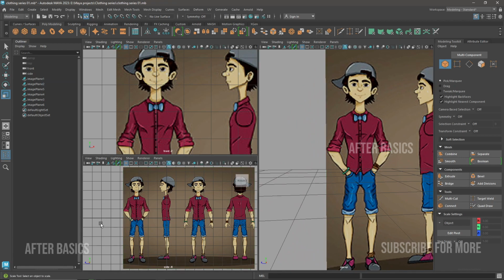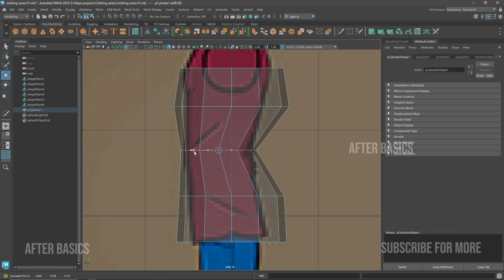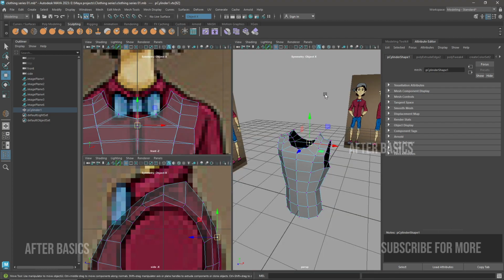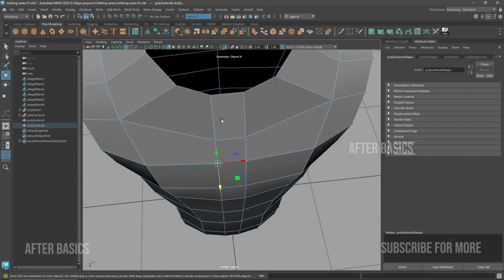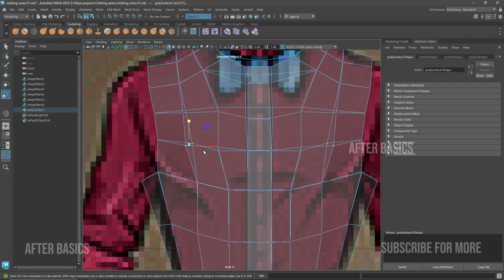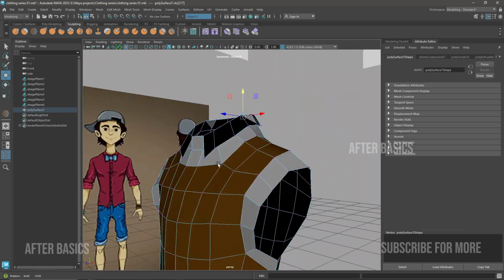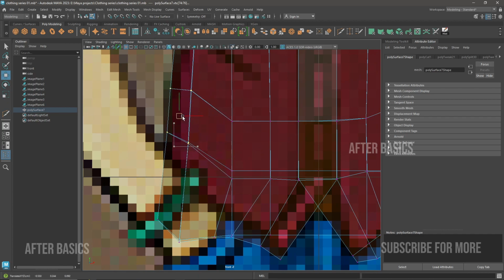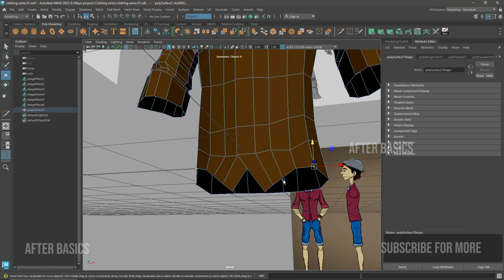Maya 3D Tutorial: Easy Stylized Clothing for Beginners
Welcome to Part 1 of our character clothing series! In this in-depth, hour-long tutorial, we cover the essential fundamentals of modeling stylized garments directly from 2D concept art using Autodesk Maya. Starting with our front and side character reference images, we will focus on blocking out the primary volumes for the collared shirt and bowtie, ensuring our base topology is clean and ready for further detailing.

What you will learn in this tutorial:

Setting up 2D character turnarounds as reference planes in the Maya viewport.

Blocking out base clothing geometry (shirt, collar, and sleeves) over an existing character body.

Modeling stylized accessories like the bowtie with simple geometric primitives.

Establishing clean initial edge loops to prepare the clothing for proper deformation and refinement.

Whether you are modeling assets for animation, games, or your own personal portfolio, mastering this blockout phase is critical for accurate 3D translation.

You can download the reference images used in this video to follow along step-by-step:

If this step-by-step breakdown helped you understand the modeling process, make sure to subscribe to AFTER BASICS and hit the 🔔 bell icon so you don't miss Part 2 when we add the final details.